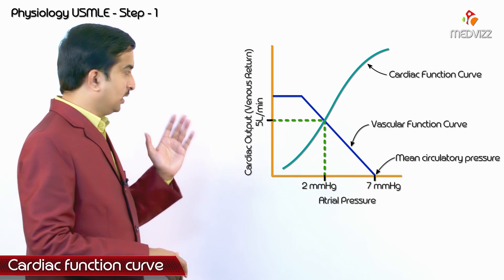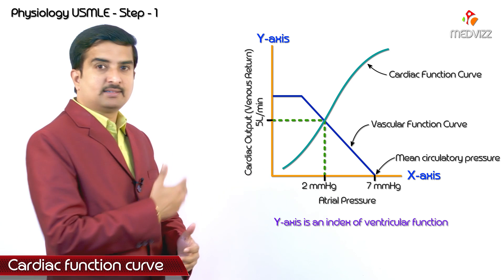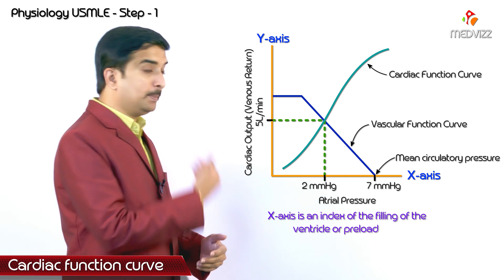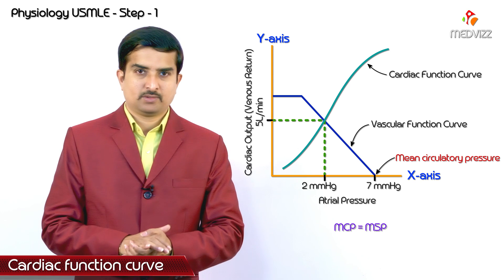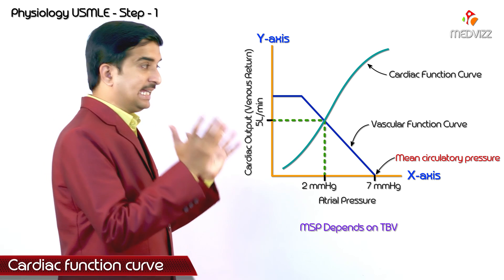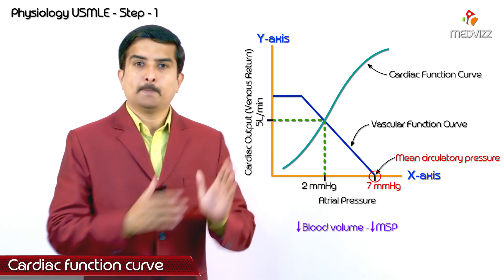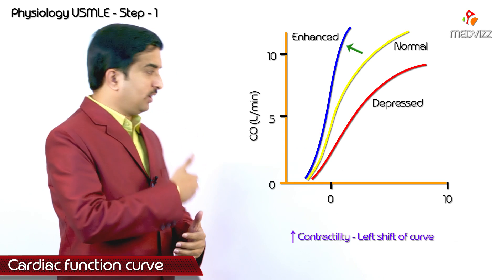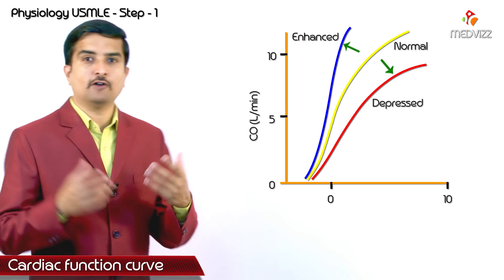Cardiac Function Curve - Usmle step 1 CVS Physiology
The shape of the curve is essentially explained by the Frank-Starling Relationship operating within its physiological range. This is based on the notion that in the normal heart the quantity of venous return determines both the right atrial pressure and the Ventricular End Diastolic Volume (VEDV). As more blood returns to the heart, the diastolic atrial pressures increase which in turn enhance VEDVs or in other words cardiac preload. The Frank-Starling Relationship states the increased venous return to the heart boosts the heart's cardiac output through intrinsic mechanical mechanisms of the myocardium. This is reflected in the graph above in which increased right atrial pressures, indicating larger venous returns, boost the heart's cardiac output.

The primary modulator of the cardiac function curve is the autonomic nervous system as described in autonomic cardiac regulation. Increased SNS activity boost the heart's contractility and heart rate, resulting in more cardiac output for any given amount of right atrial pressure. Conversely, reduced SNS activity and increased PNS tone reduce the heart's contractility and the heart rate, resulting in less cardiac output for any given amount of right atrial pressure. This is reflected in the graph above with increased and decreased slopes of the cardiac function curve occurring in response to increased or decreased nervous stimulation of the heart.